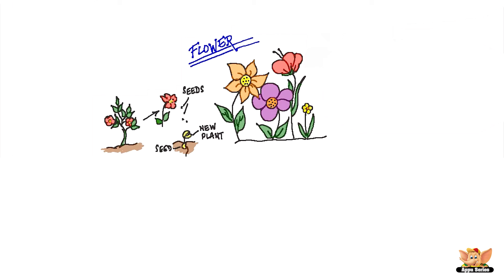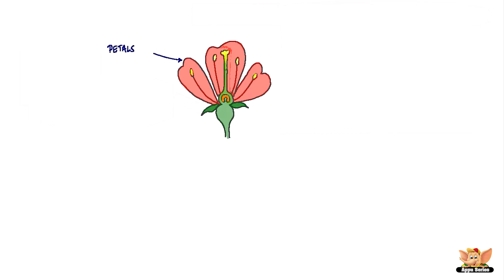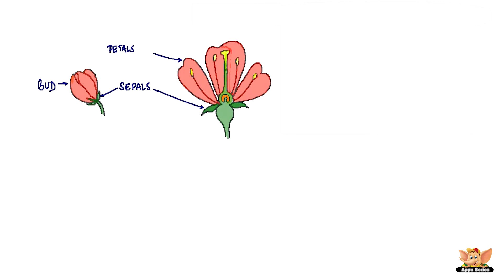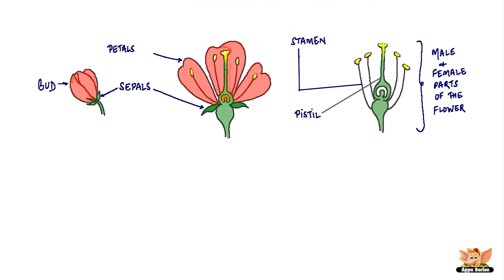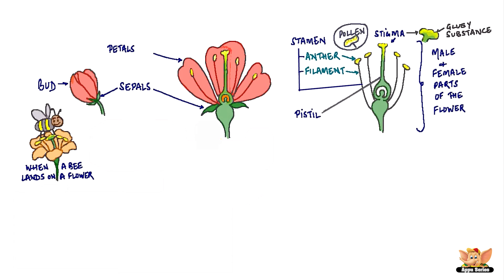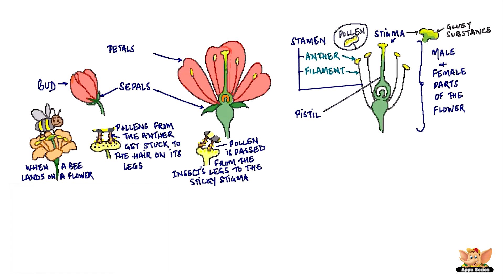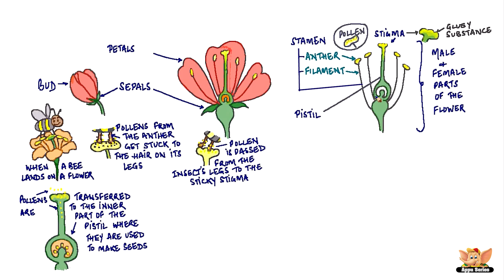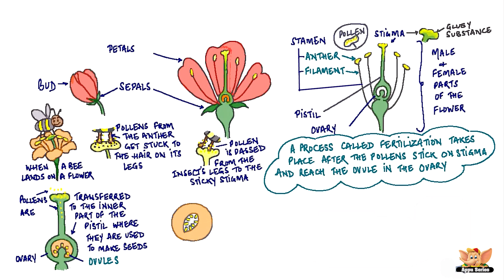Parts of a Plant - Flower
This video highlights the seed-making part of the plant -- the flower.
Continue watching to know about the different parts of the flower and their role in the fertilization process.